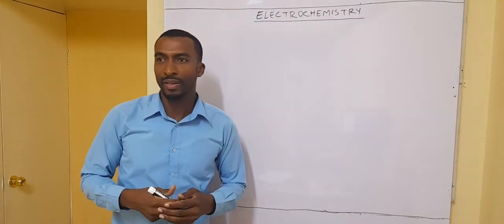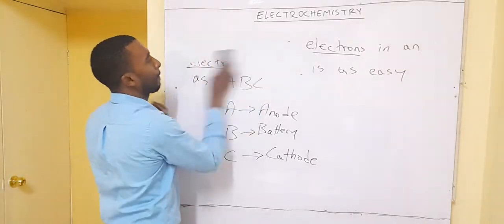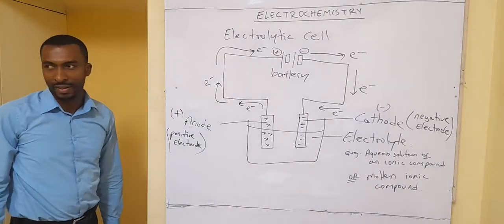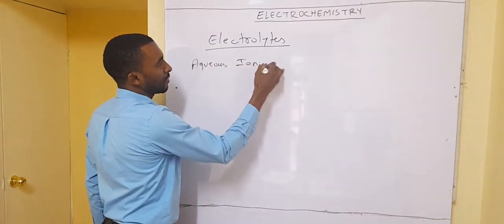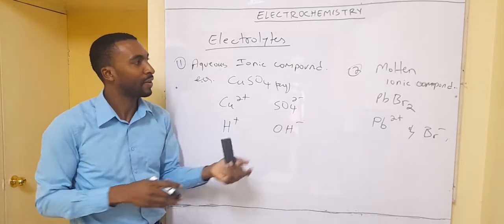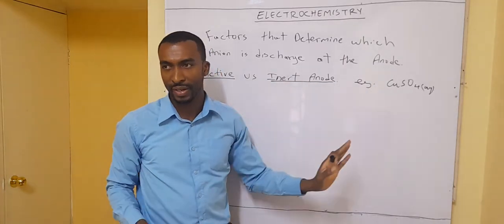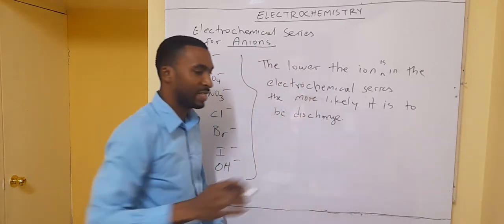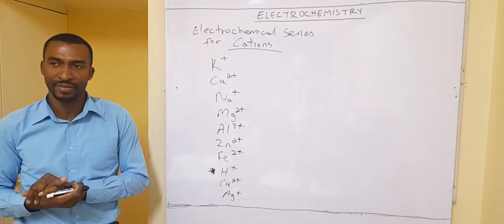Electrochemistry as easy as ABC Part 1